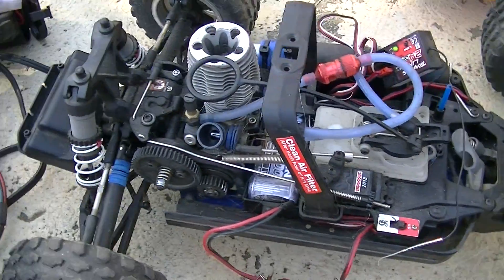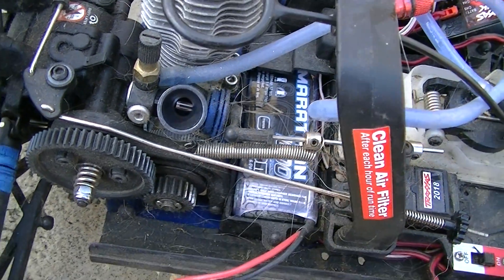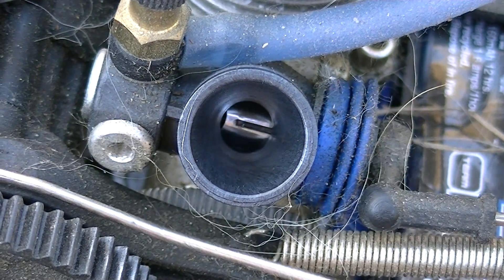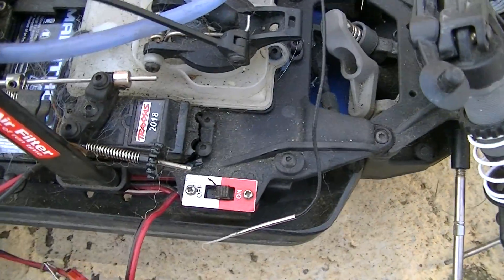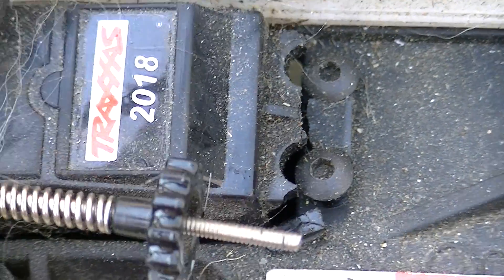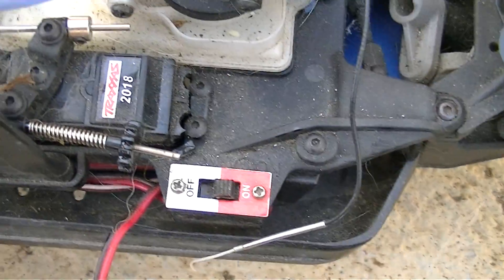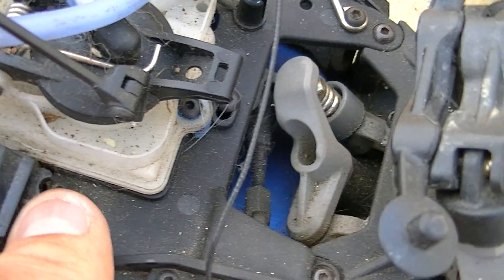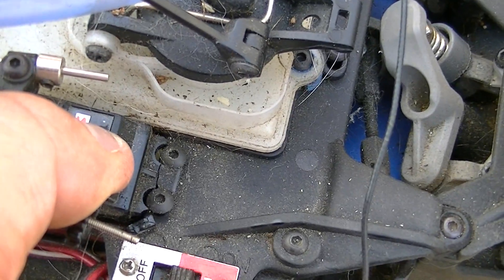Traxxas Jato Easy Fix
Jato sitting for a while. Fixing for a friend. Doggy hairs and all. Need some cleaning and going over. Problem - Jato has reduced top speed.